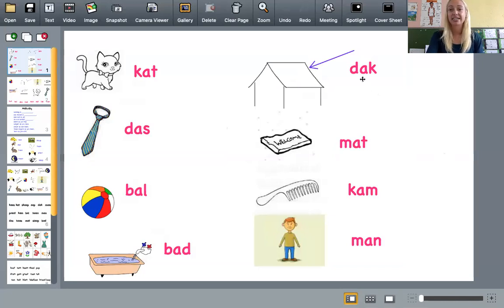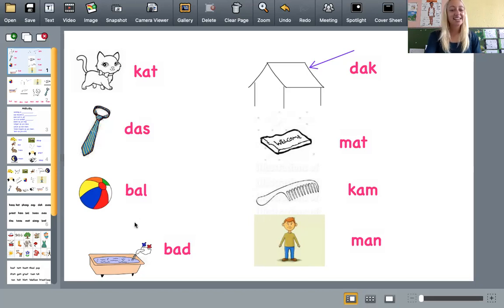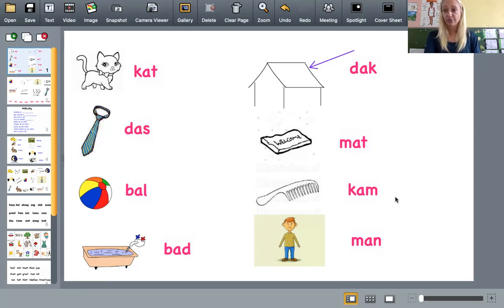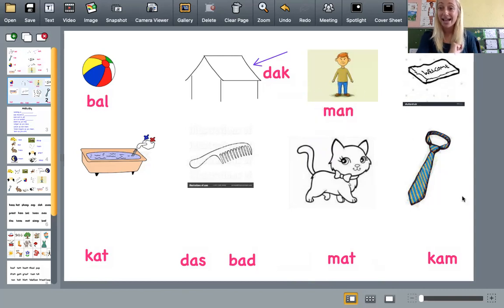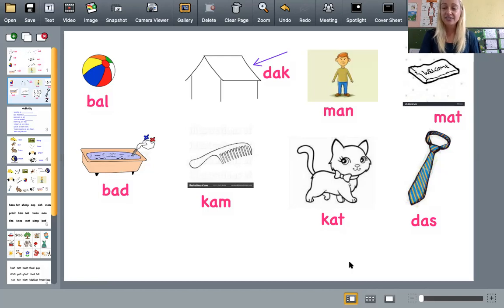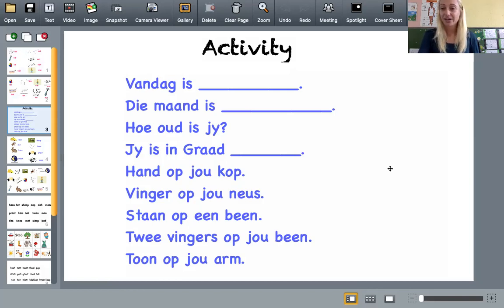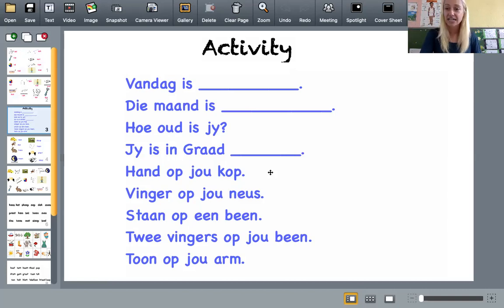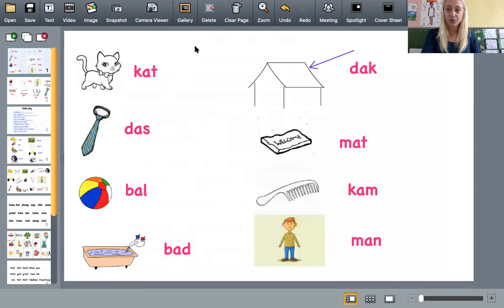Afrikaans spelling -a-